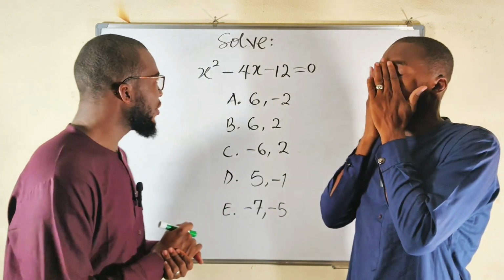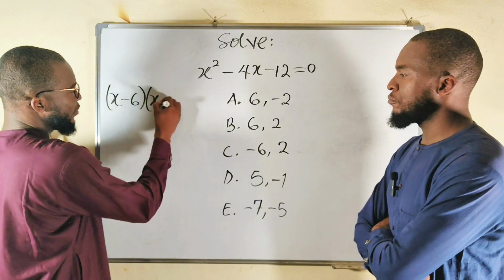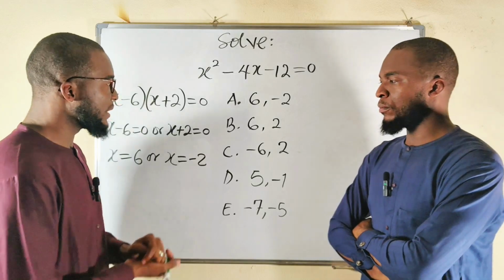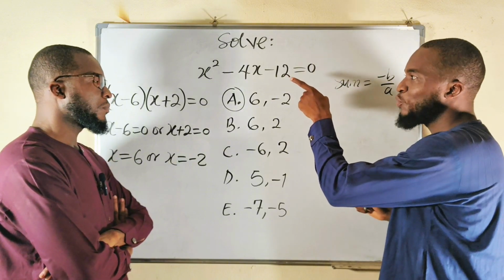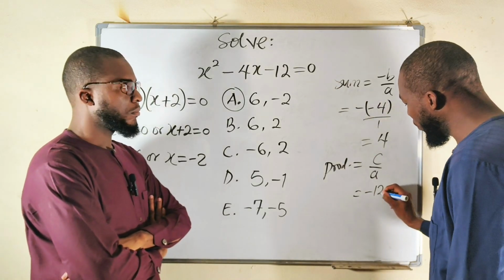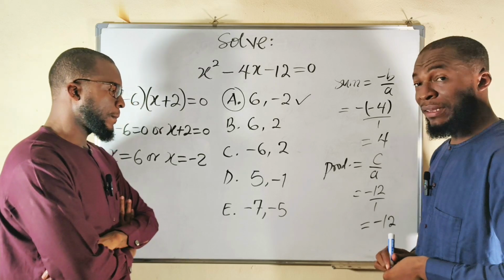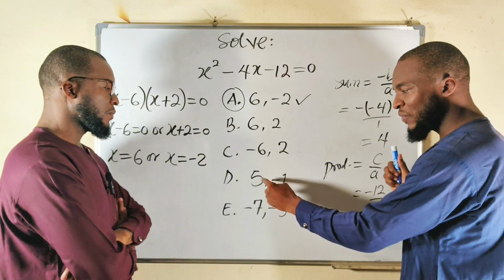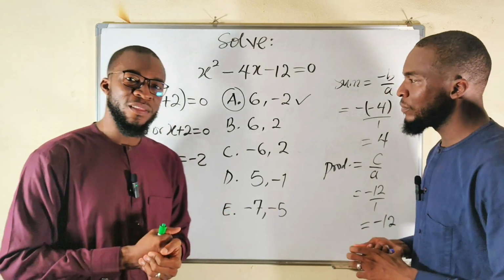Solving Quadratic equations in Objective questions